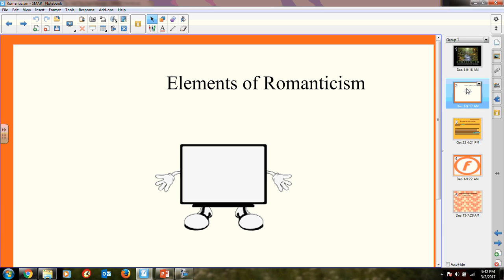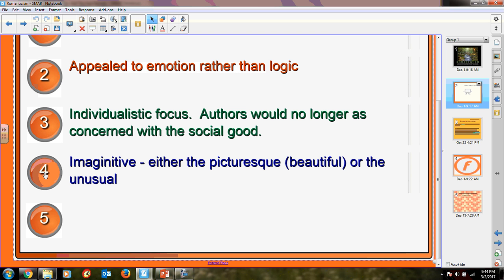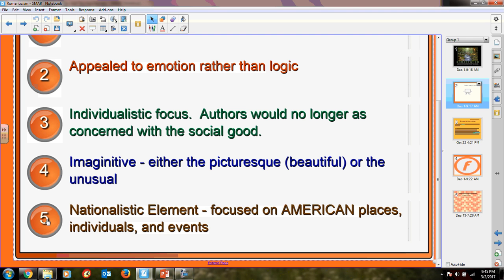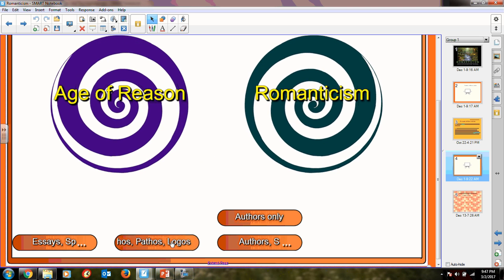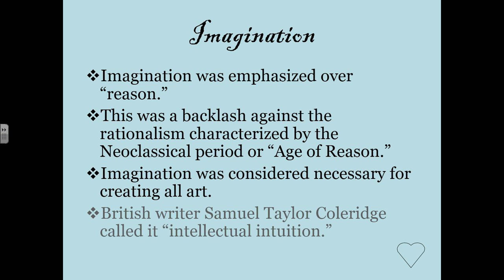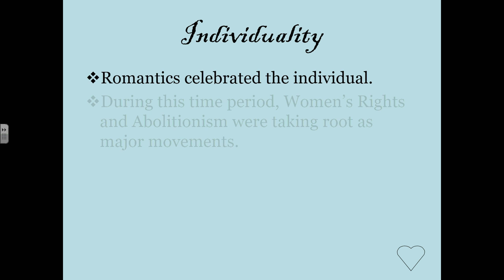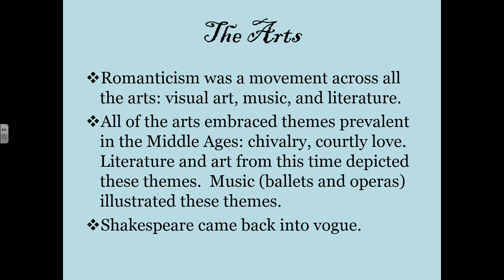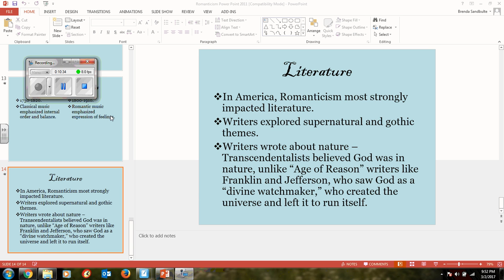Romanticism Notes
Use this video to complete the notes on Romanticism.  You will then use those notes to highlight and annotate the poem "The Highwayman"